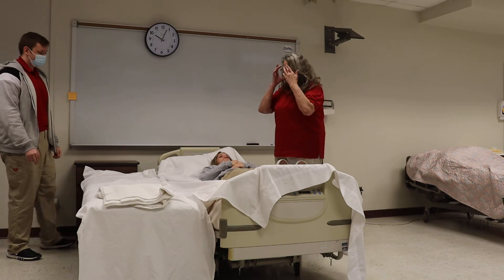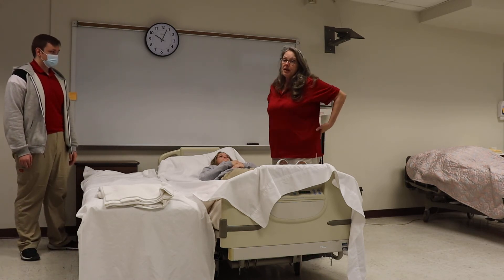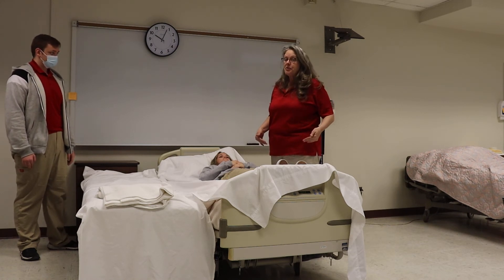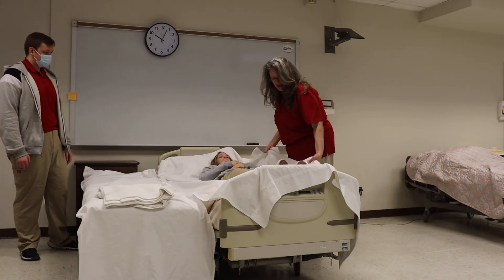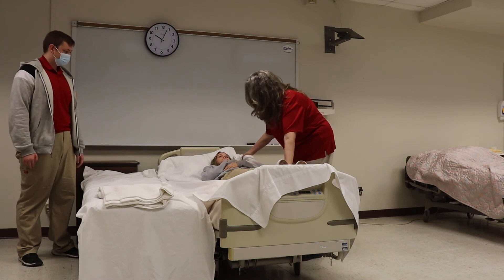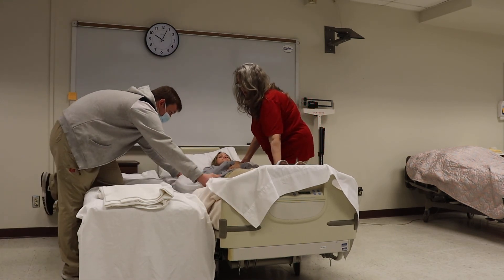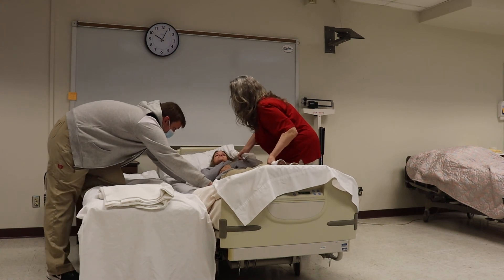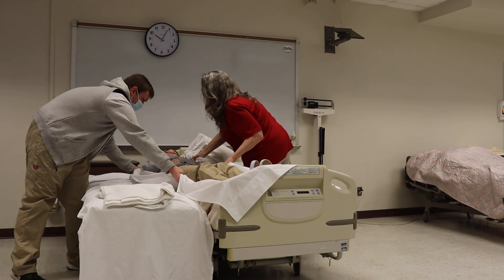Resident Care Procedure #30: Transfer to Stretcher/Shower Bed